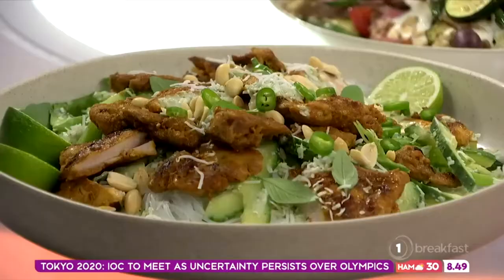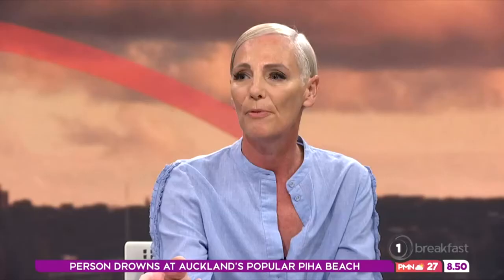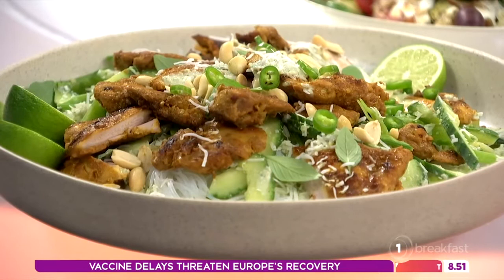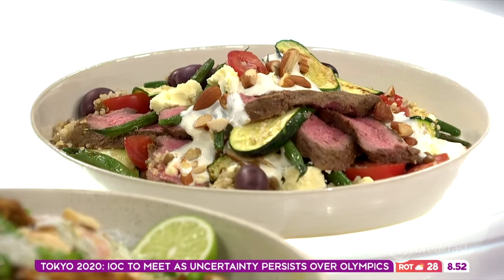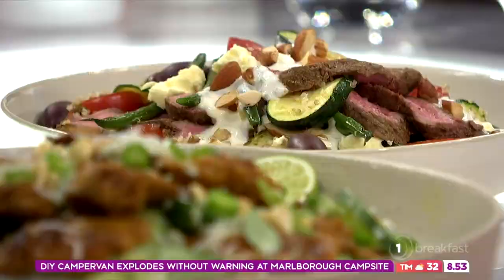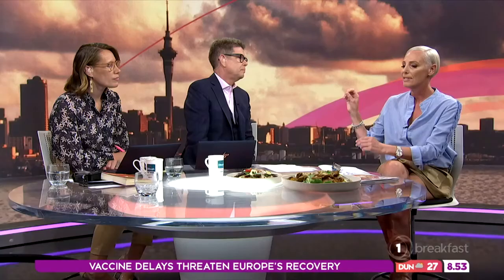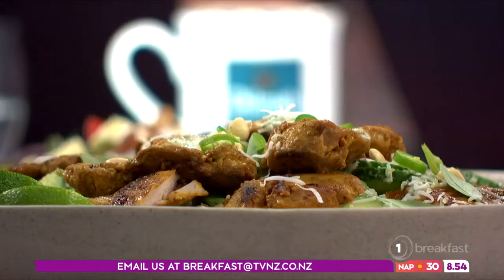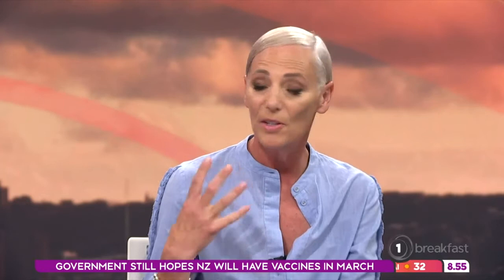dish editor Sarah Tuck's appearance on TVNZ Breakfast: back to work edition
You love our Baked Coconut and Chilli Sambal Chicken, so we made a Summer update for an easy back to work dinner: Sambal Chicken, Cucumber and Coconut Salad. Plus our Lamb Salad with Beans, Feta, Tomatoes, Olives and Quinoa, Brown Rice or Couscous is the perfect way to make a packed lunch something to look forward to.